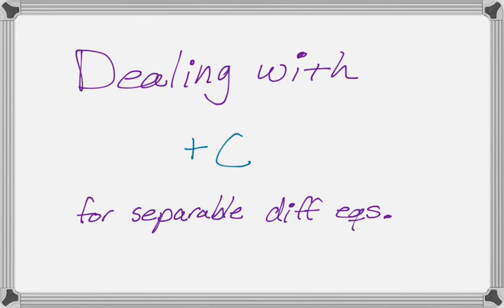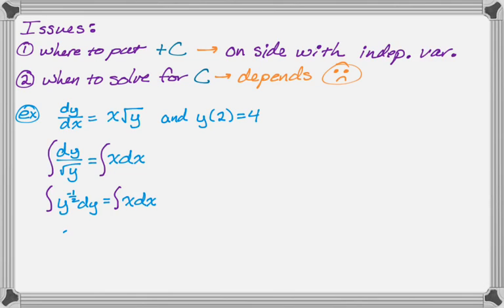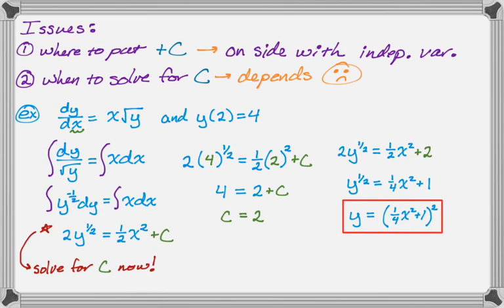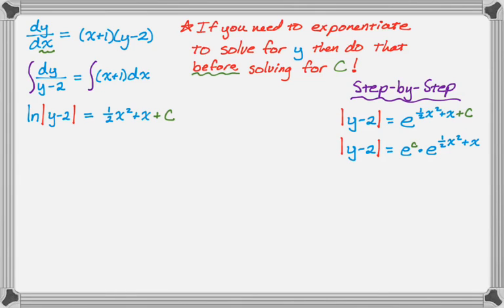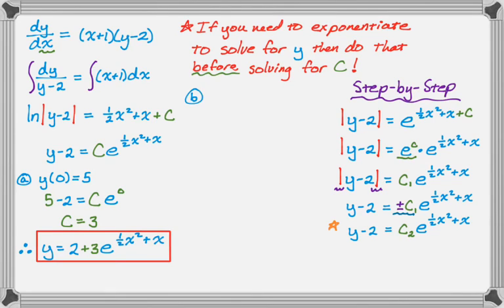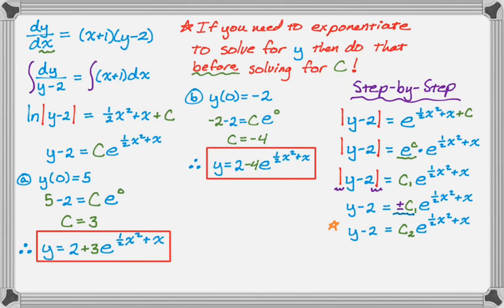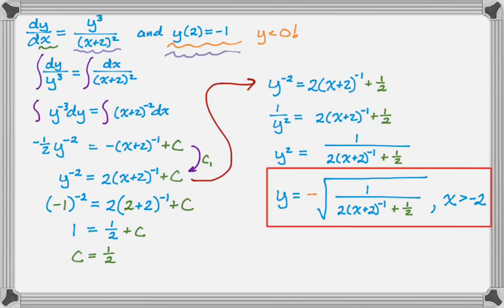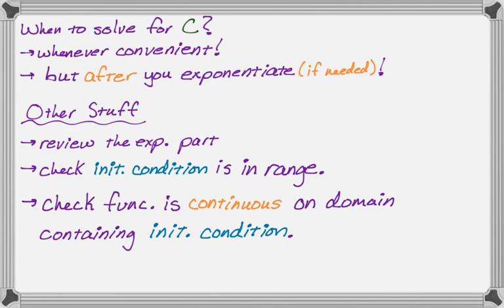Solving for C on Separation of Variables Problems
In this video we talk about how and when to solve for C on separable differential equations (separation of variables...separate and integrate).  We go over where to put C and a few tips that I think are helpful.  In particular we cover what to do if you have a natural log hanging around and need to get rid of it.

We also briefly talk about domain and range for solutions to differential equations.

This is something you'll definitely need to deal with on the AP Calculus Exam in May!